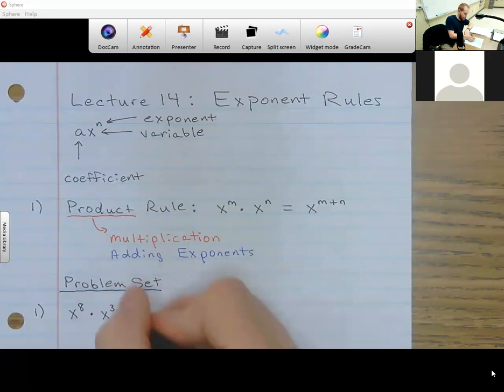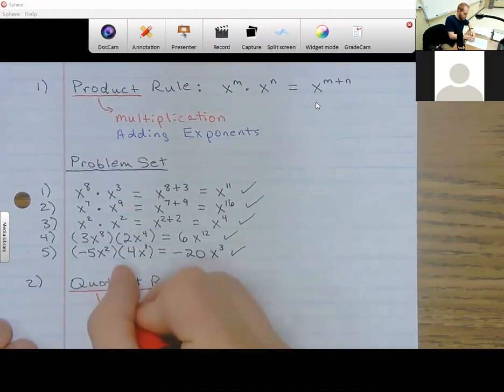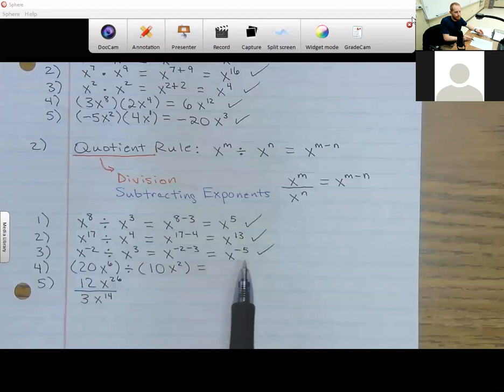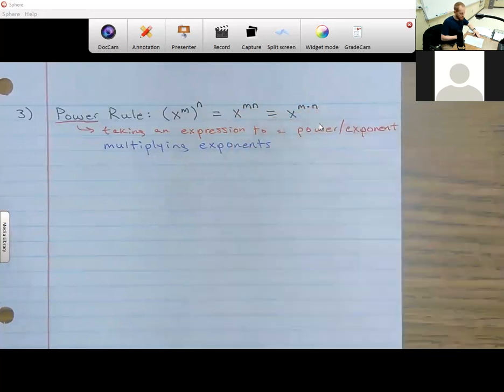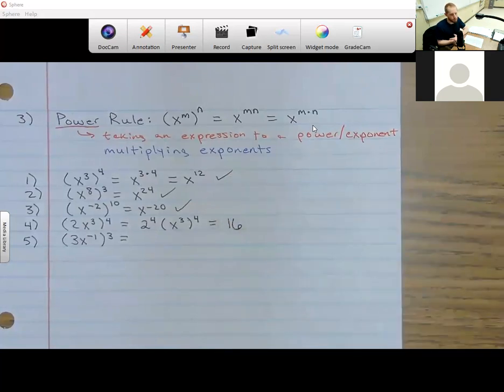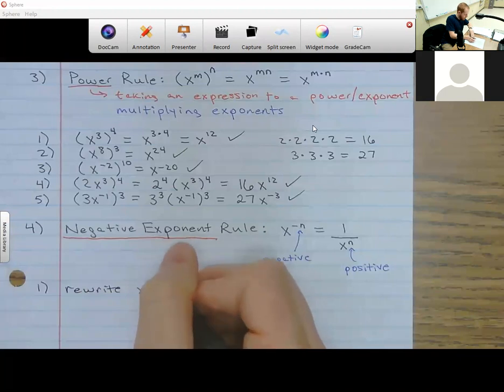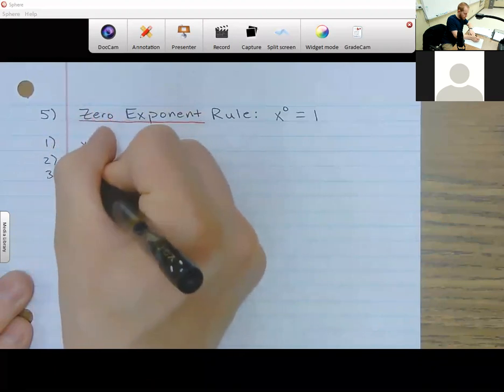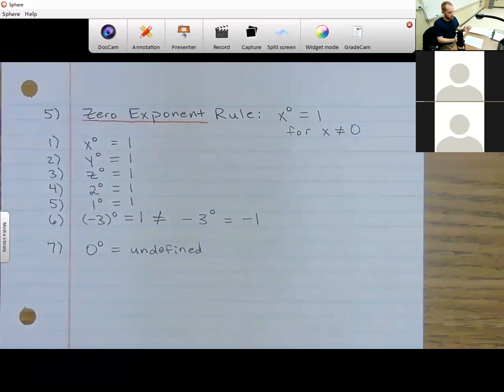Exponent Rules (Part 1) - Full Lecture - Algebra 1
Exponent Rules (Part 1) - Full Lecture